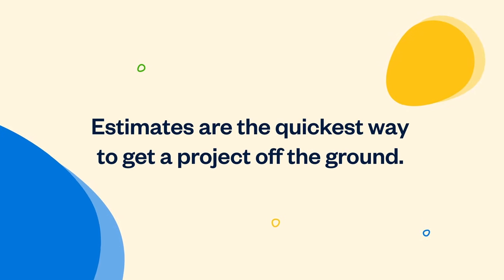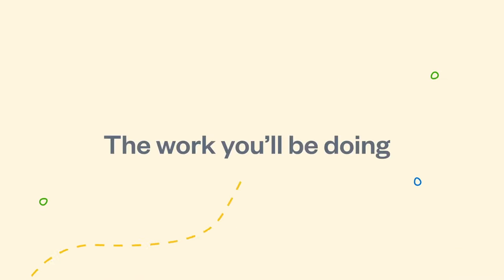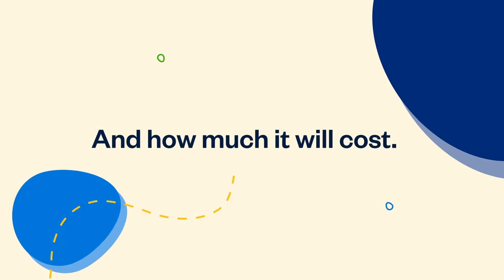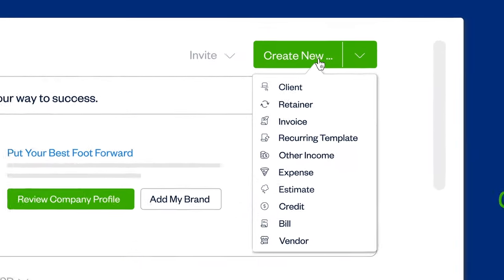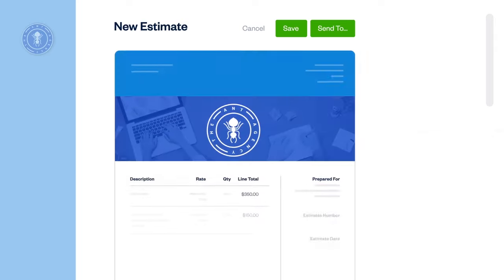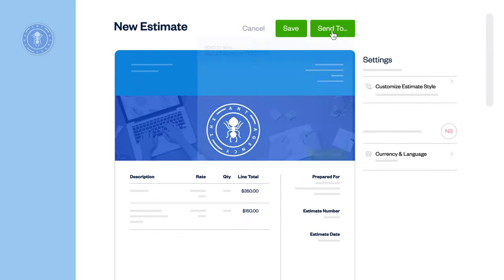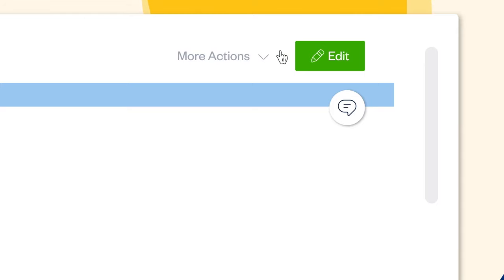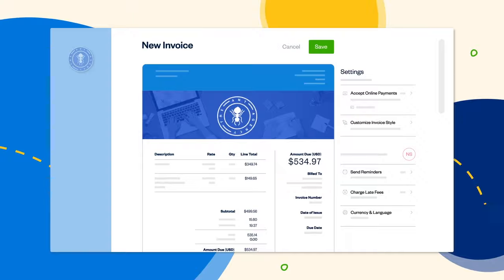How to Create an Estimate on FreshBooks | FreshBooks Accounting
Estimates are the quickest way to get approvals from clients on the work you’ll be doing, and how much it will cost. Here’s a look at how to create one on FreshBooks.